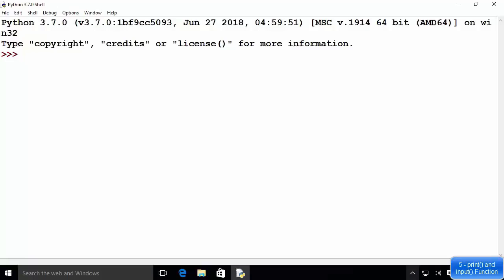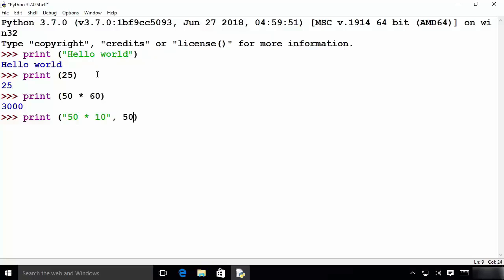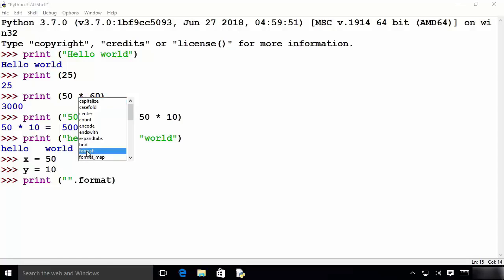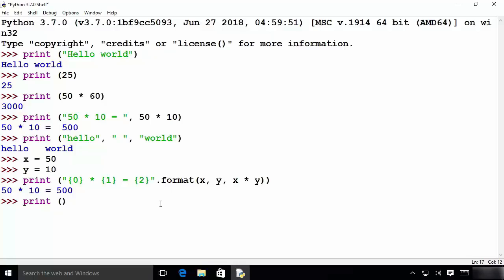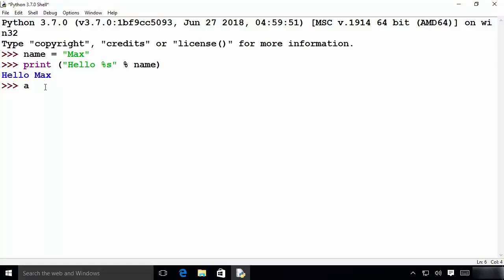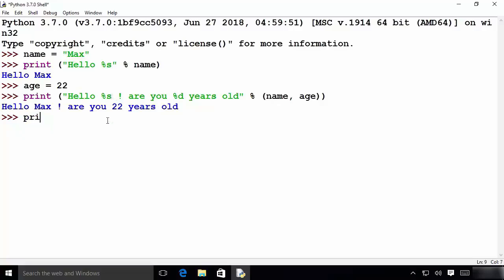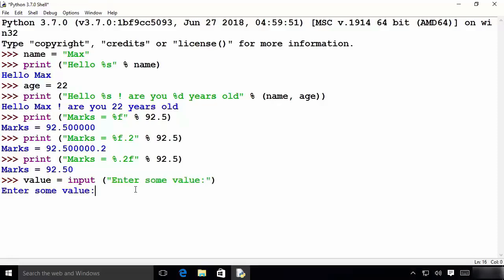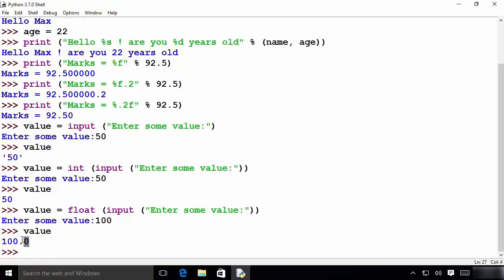"Python Variables & Math Operations Explained – Start Coding Like a Pro!" Day 4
Welcome to Hacker Experts, where we bring you everything you need to know to get started with Python programming! In this video, we’ll dive into one of the core concepts every Python programmer must master: variables and math operations. Whether you're new to coding or brushing up on your Python skills, this tutorial will help you gain a solid foundation in managing data and performing calculations in Python.

Variables are like containers that store data values. In Python, they don’t need to be declared with a specific type, which makes working with them simple and flexible. You can assign numbers, strings, lists, or other objects to variables and use them in your program later. We’ll show you step-by-step how to declare variables, name them appropriately, and assign different types of data to them.

You’ll learn:

Best practices for naming variables to make your code readable and maintainable
The importance of variable types (integers, floats, strings) and how Python handles them automatically
Python is powerful when it comes to handling mathematical operations. We’ll explore how you can perform basic calculations using Python’s built-in arithmetic operators. Whether you're building complex algorithms or just want to calculate simple things like sums or percentages, understanding math operations in Python is essential.

Here’s what we’ll cover:

Basic Arithmetic Operators: Addition (+), Subtraction (-), Multiplication (*), Division (/)
Exponentiation: Raising numbers to a power using the ** operator
Modulus Operator: Finding the remainder of a division using the % operator
Floor Division: Dividing two numbers and rounding down using //
We’ll also explain operator precedence (order of operations) and how Python determines which part of the expression to calculate first. This ensures that you don’t run into common errors, like unexpected results due to misunderstanding how operators work together.

Interactive Code Walkthrough
Throughout the video, we’ll demonstrate how these concepts work with real, interactive Python code. You’ll see how variables can store and manipulate data, and how math operations can be performed seamlessly. This isn’t just theory – you’ll follow along with practical examples that you can code yourself, either using a text editor or an integrated development environment (IDE) like PyCharm or VS Code.

By the end of this tutorial, you will:

Understand how to create and work with variables
Be comfortable performing a range of math operations in Python
Be ready to apply these concepts to your own coding projects
If you're new to Python or programming in general, this video is a great place to start. Learning to manage variables and perform math operations are foundational skills for any programmer. Plus, we’ll provide tips to help you write clean, efficient, and error-free code from the beginning.

So, join us on this coding journey and take the first step toward becoming a Python pro!